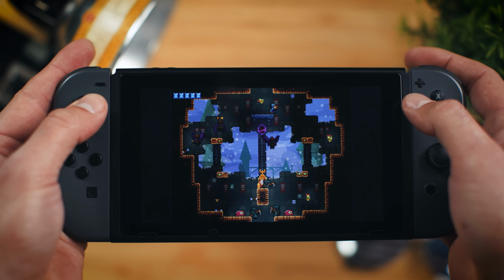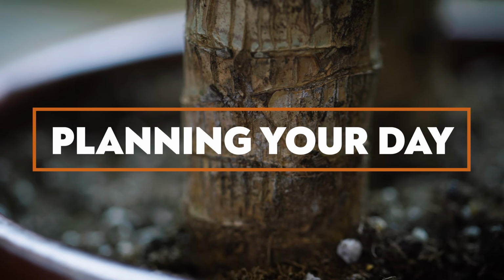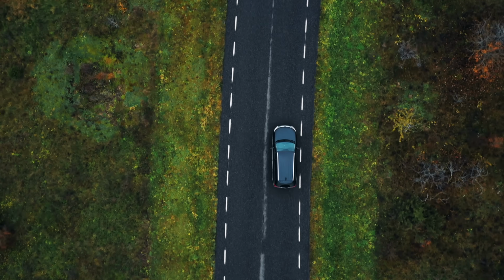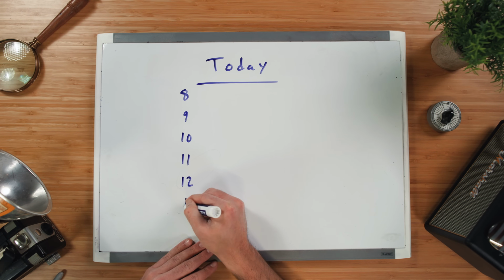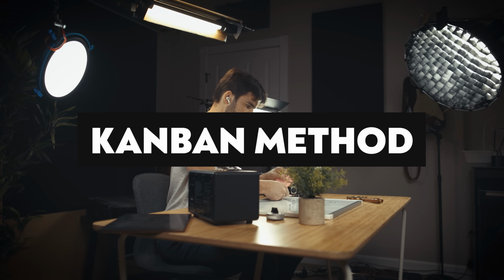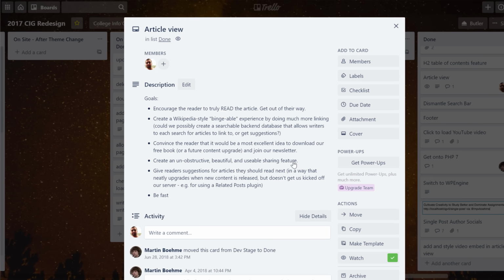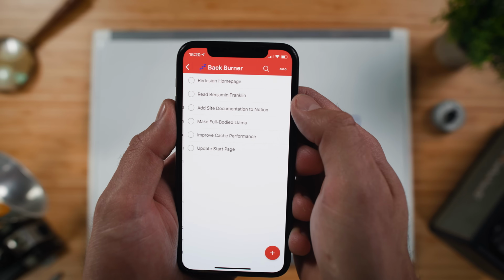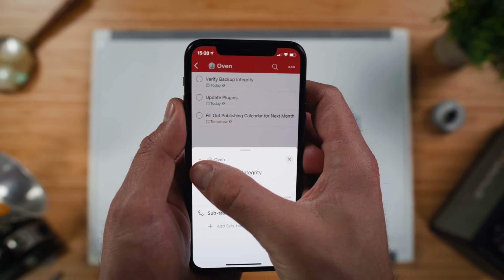Working from Home: How to Plan Your Day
Here's how to plan your day when working from home, including how to set your priorities and keep track of big projects.

Be one of the first 200 people to sign up to get 20% your annual Brilliant subscription